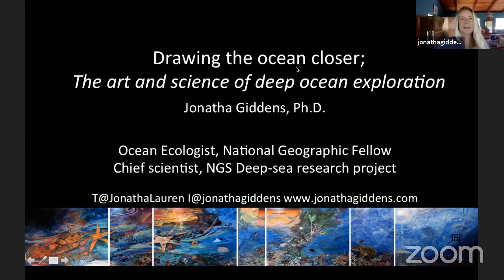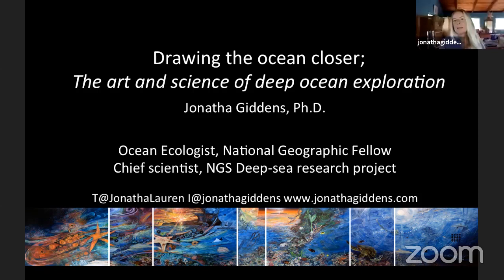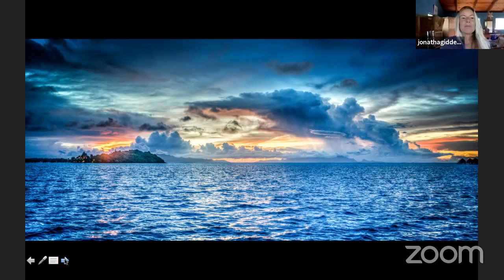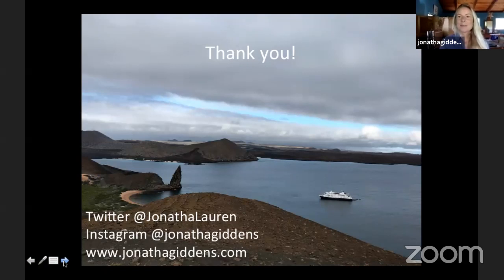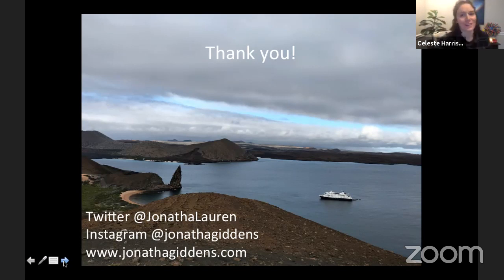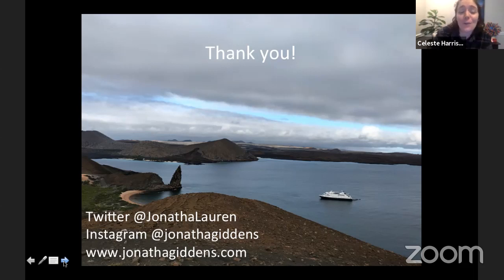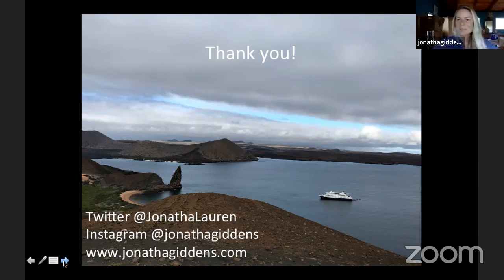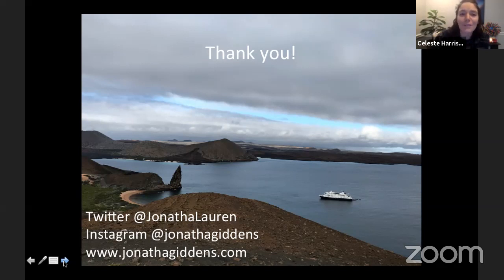Explorer Classroom | Global Deep-Sea Research with Jonatha Giddens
Jonatha Giddens is an Ocean Ecologist and Chief Scientist for the National Geographic Exploration Technology Lab Deep-Sea Research Project. Join Jonatha to Iearn all about the global deep-sea research project, and how her team is using art to inform, contextualize, and enrich their expeditions.

Explorer Classroom is for everyone! We developed a guide for you and your family to get the most out of Explorer Classroom events!

Here are some suggested activities for your students to do after the event:

Share your students activities by @NatGeoEducation and using ExplorerClassroom on Twitter. Our team will share your student’s work with the Explorer.